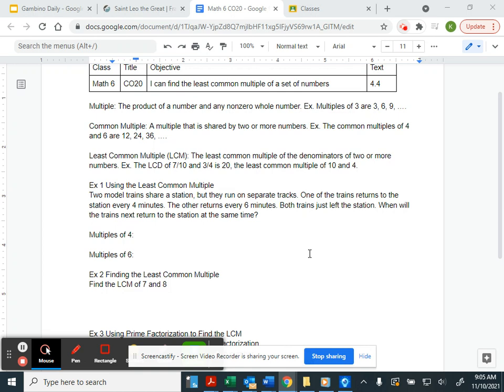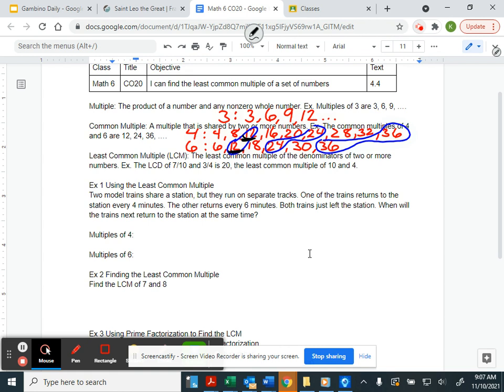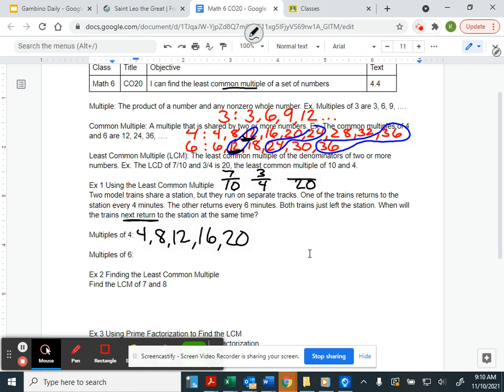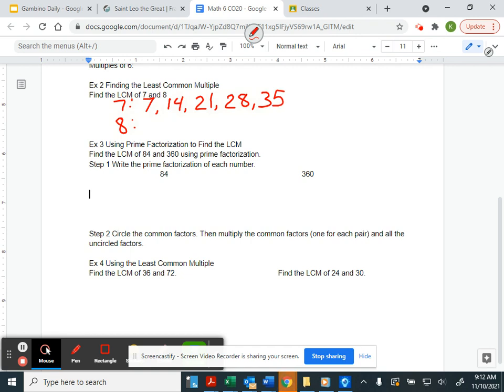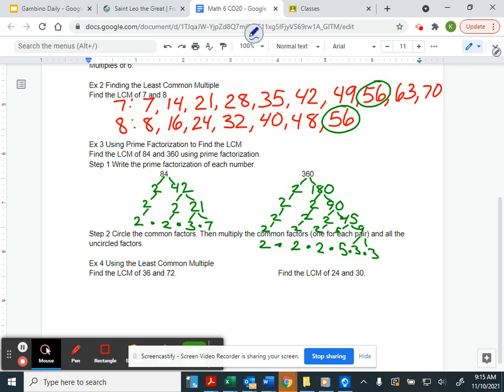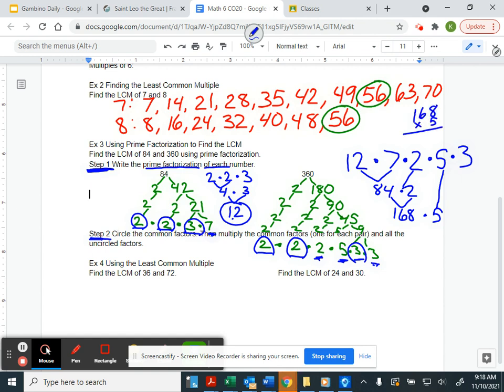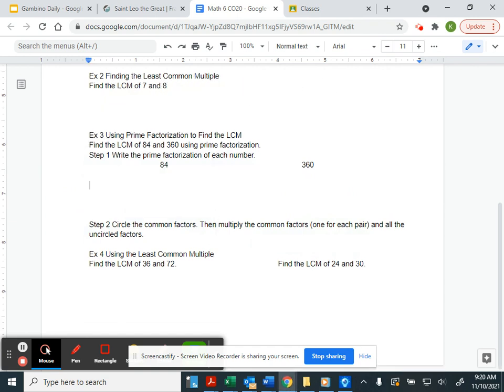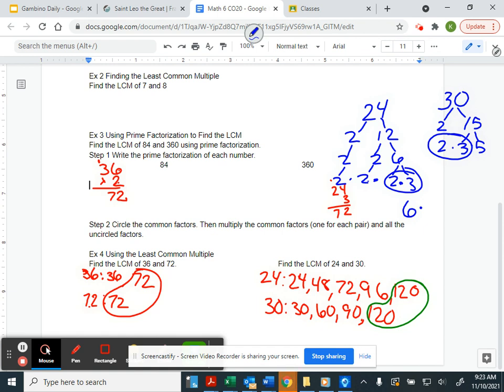11/10 Math 6 CO20